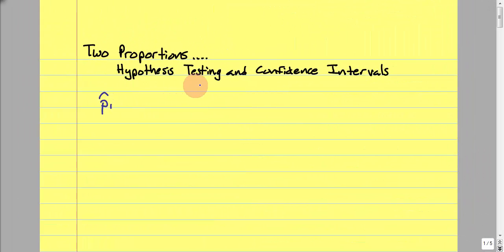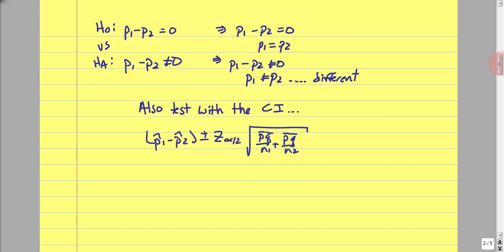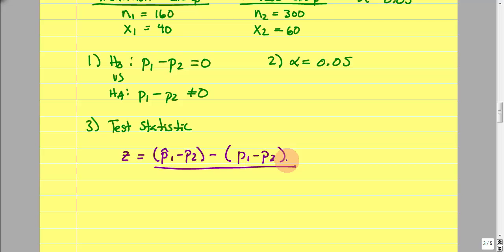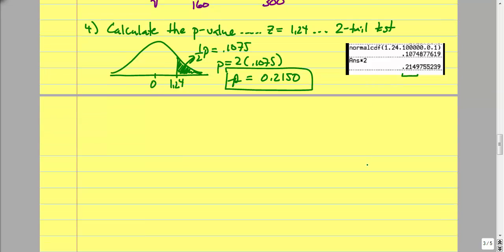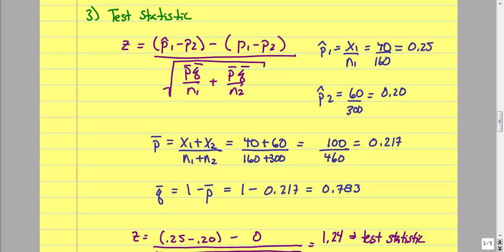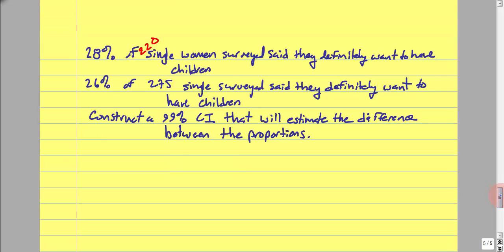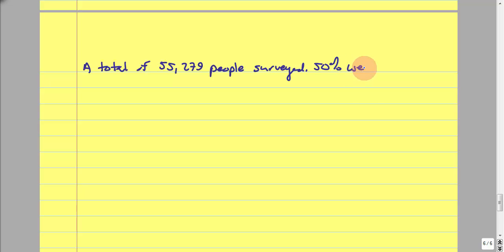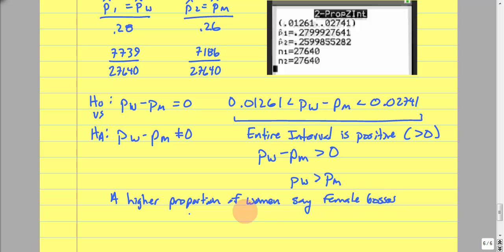Two Proportions - CI and Hypothesis Testing